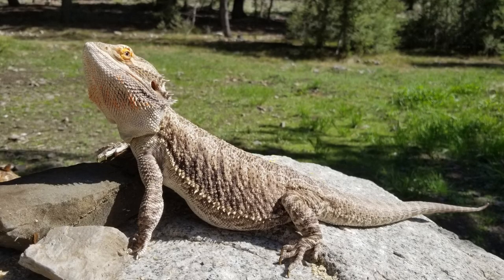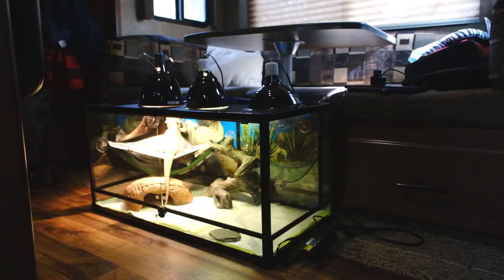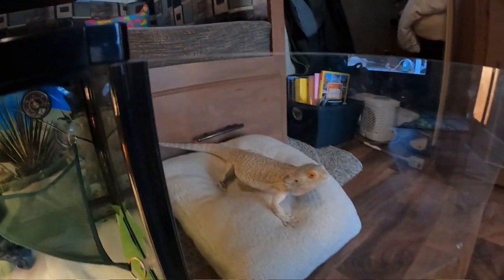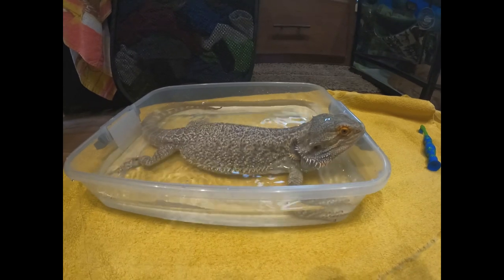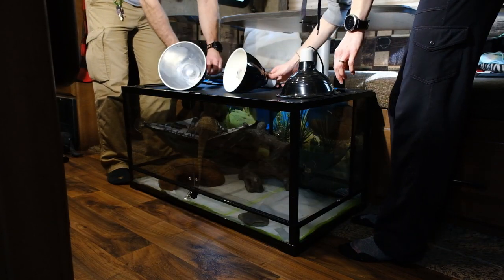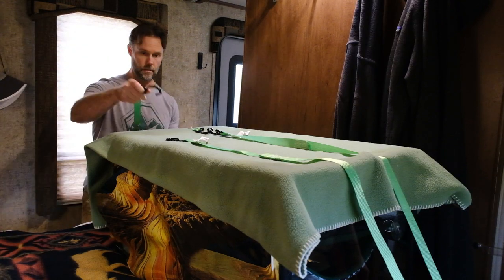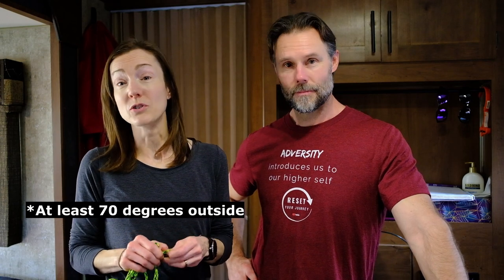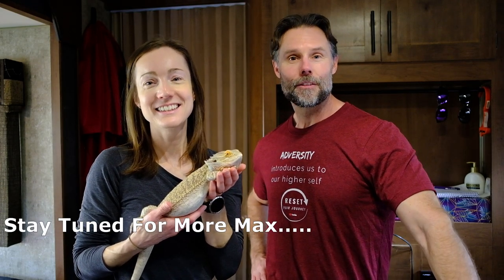RV Life With A 🦎BEARDED DRAGON (Reptile) | Full Time RV Living | RYJ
Can  a bearded dragon live in an RV? Can you live in an RV with reptiles? RV Living with a Bearded Dragon (reptile)!
We share how we travel and live full time with our 4 yr old bearded dragon, "Max", in our Outdoors RV Travel Trailer! It's easier than we thought to travel with a lizard. Ultimately, our dragon seems very happy with his circumstances.

What do you think? Can YOU travel with a bearded dragon or lizard?

** 🫕Gear we love and use living and travelling in an RV on the road

          Buy us a Coffee, some Diesel, or Max some bugs!

⌚Timestamps:
00:00 Intro
01:07 Meet Max
01:31 Our bearded dragon's set up in a travel trailer
02:30 Max's favorite spot
03:48 Bearded dragon's bathroom habits
04:33 How we bathe Max
05:08 What does a bearded dragon eat?
06:48 How do travel days work with Max?
09:08 Do we take our bearded dragon outside?
11:00 Max footage

👋We are an RV Life family of 4, plus a bearded dragon (lizard). We sold everything in the Summer of 2020, moved in with family, and bought an RV to travel the country to RESET our lives: live debt free, challenge ourselves, follow the road less traveled and search for where we truly want to live!
We love making memories in our Outdoors RV trailer!

Our RV boondocking systems:
☆340 watts of solar, but no inverter.
☆2 lead acid batteries that only run our 12 volt systems. Not enough power to run an inverter.
☆2 Yamaha Portable Inverter Generators